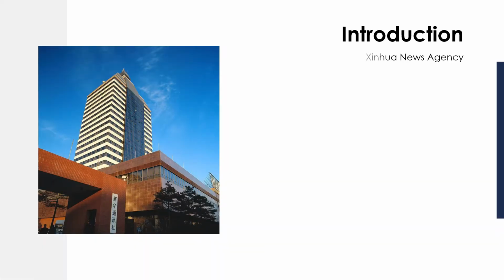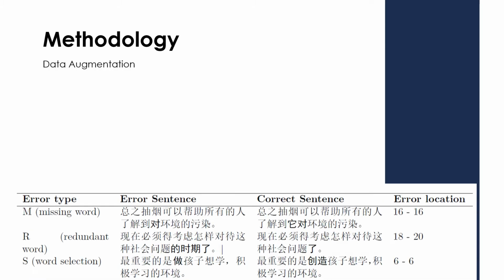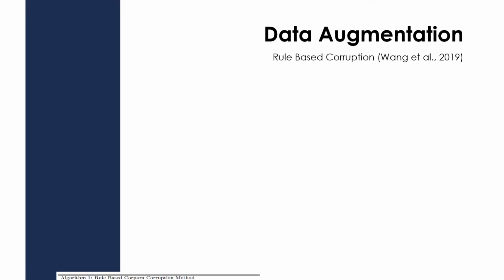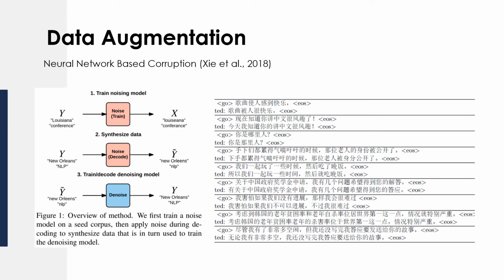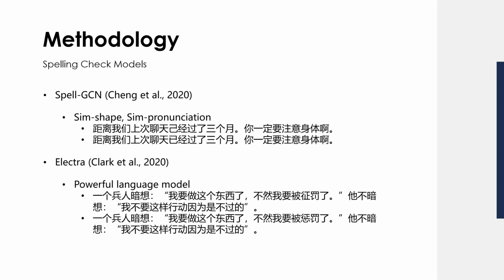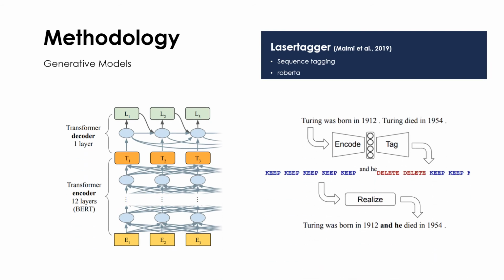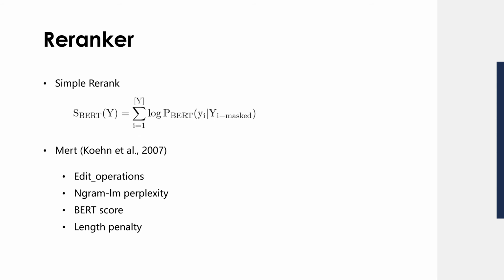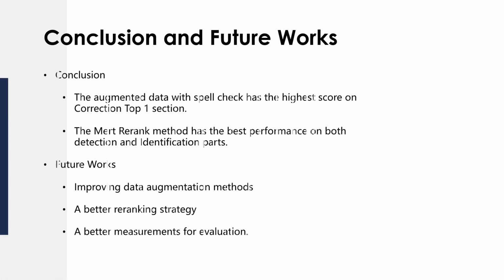Chinese Grammatical Error Correction Based on Hybrid Models with Data Augmentation